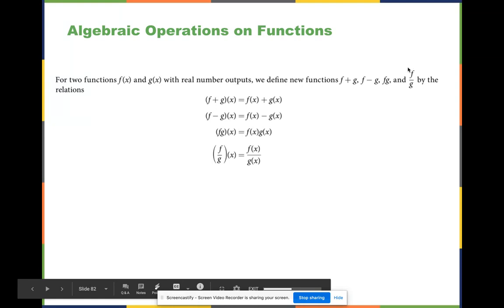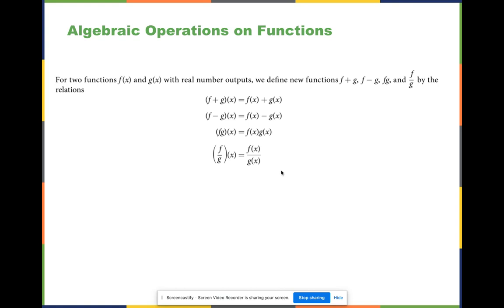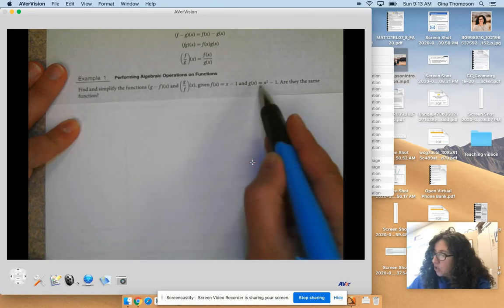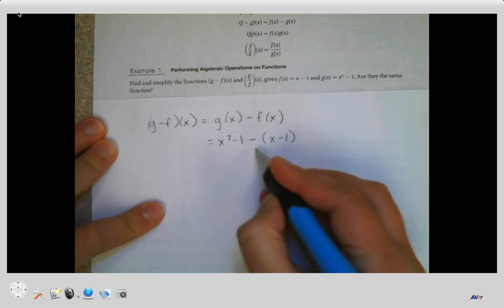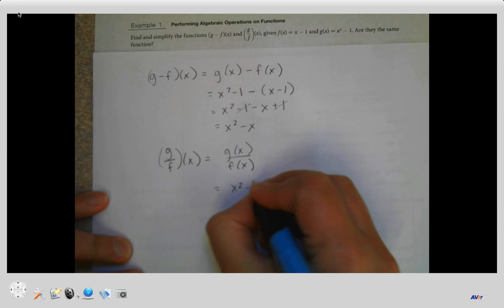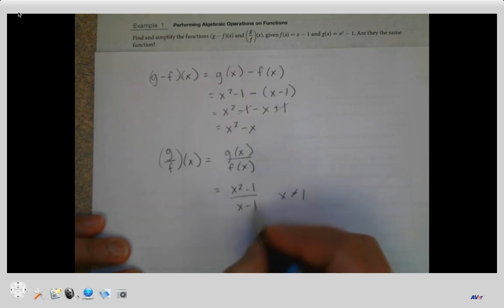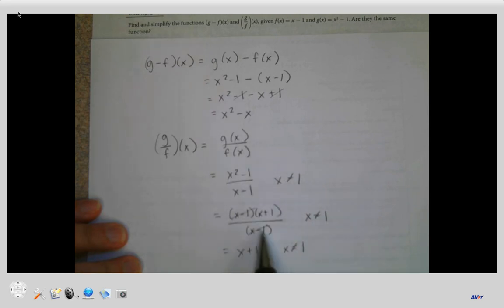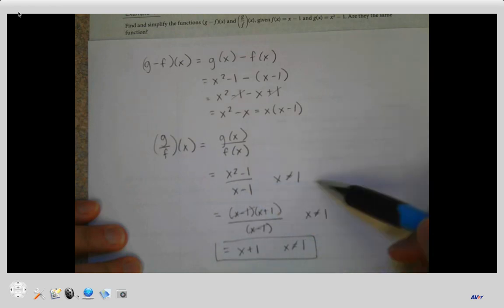1.4.1 Algebraic operations on functions